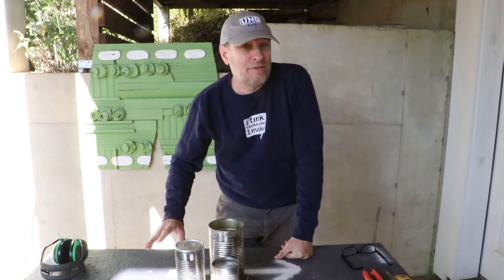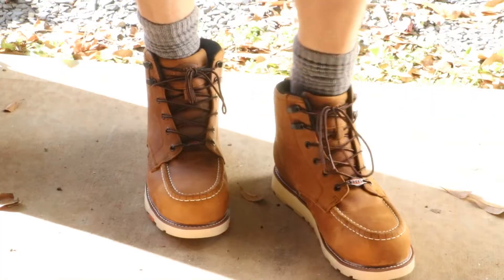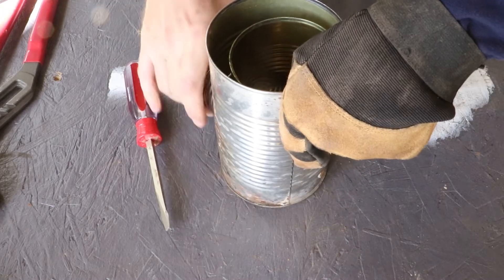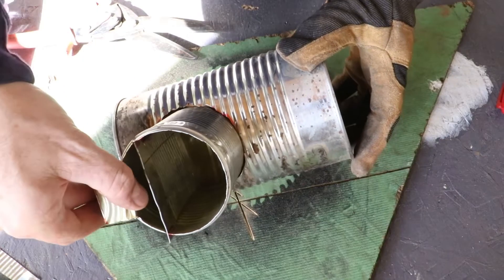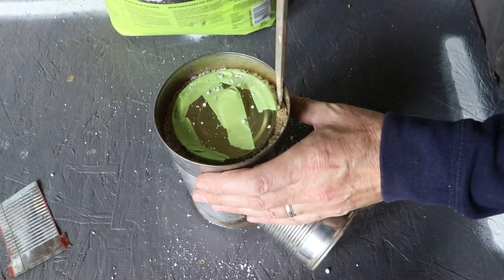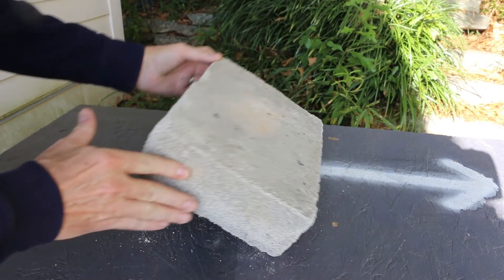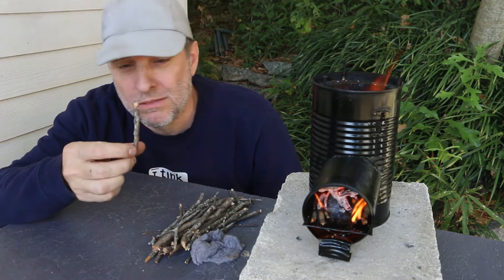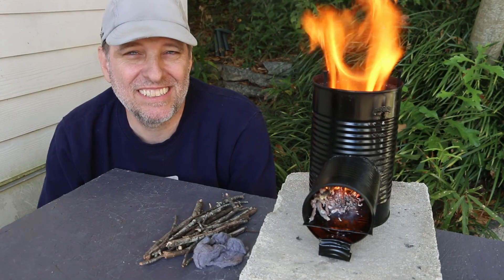How To Make A Soup Can Rocket Stove | Perlite Insulated Riser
I make a soup can rocket stove with an insulated riser to make it more efficient. Perlite is an expanded volcanic glass and is an excellent insulator. You can find perlite in the garden center as it is an additive for potting soil.